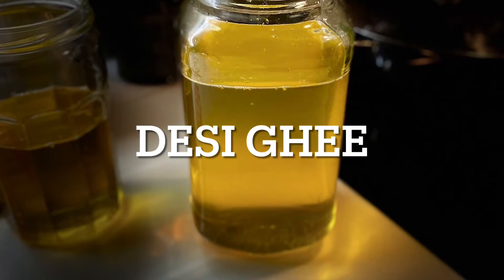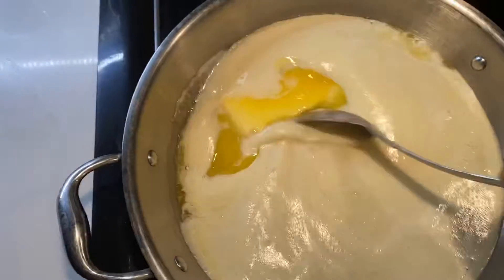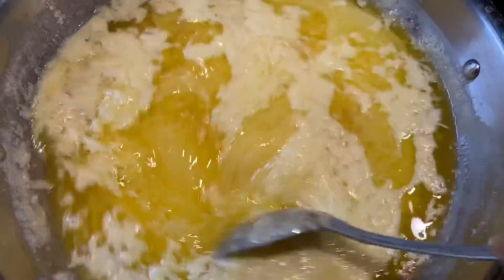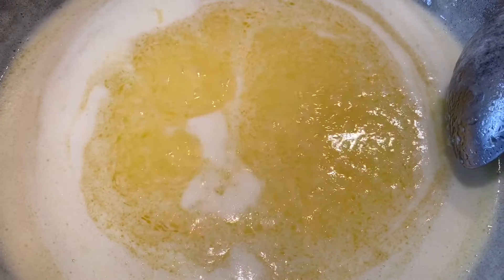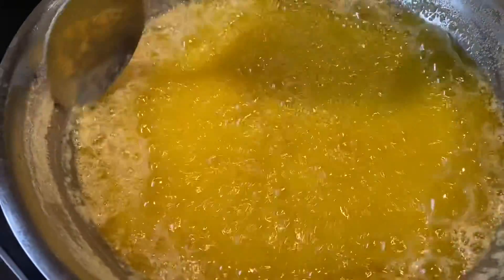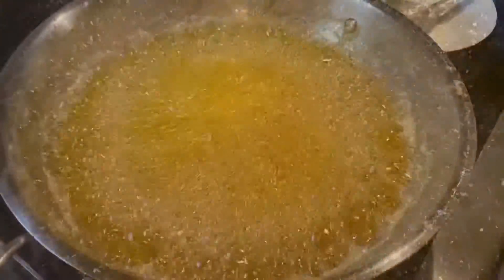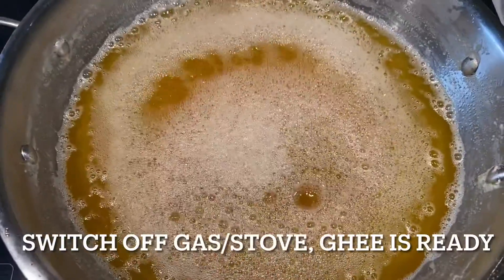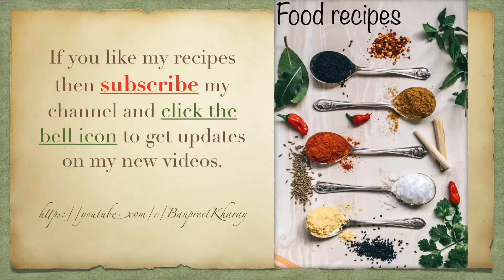How to make Desi Ghee at home, pure, organic and healthy….. even fragrance is so good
desi ghee
organic ghee
organic cooking oil